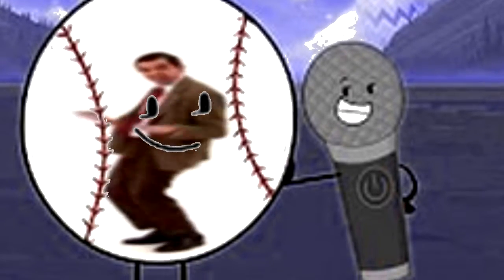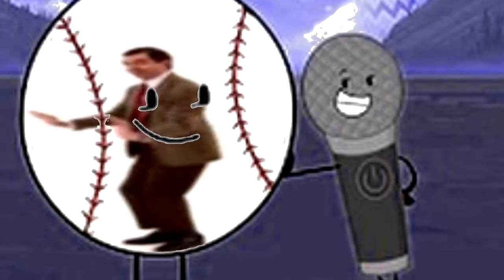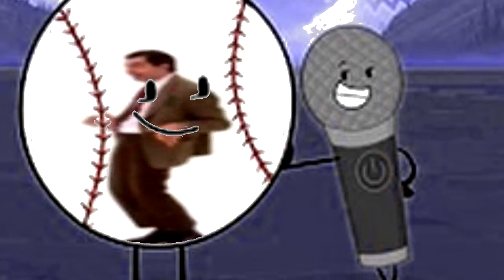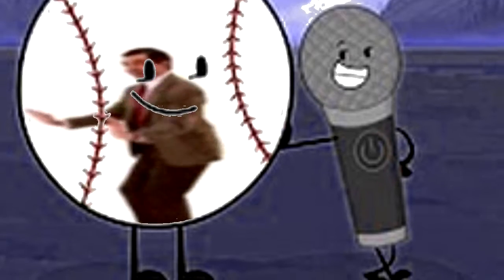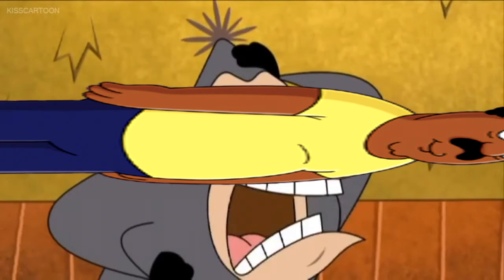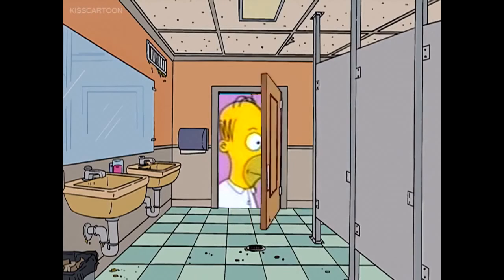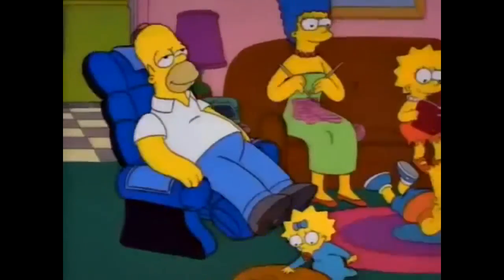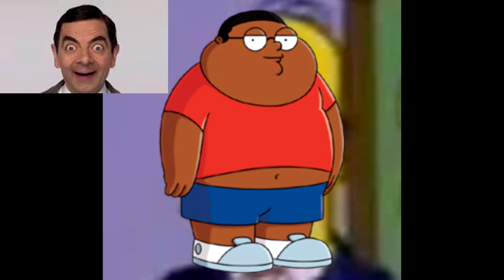Sprocket - Full Review and Breakdown (F.t The Carlsons)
Allah shaleem! Sparta salt shaker